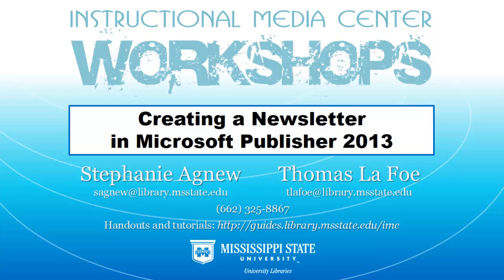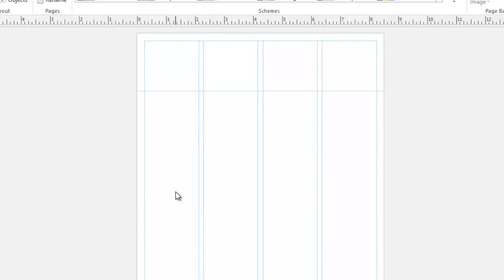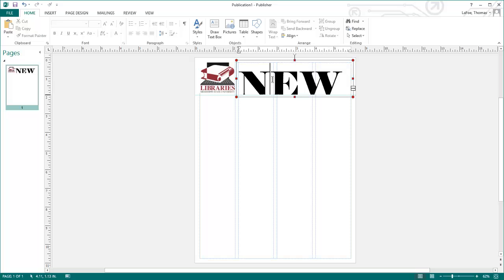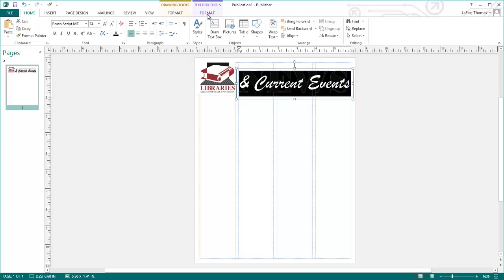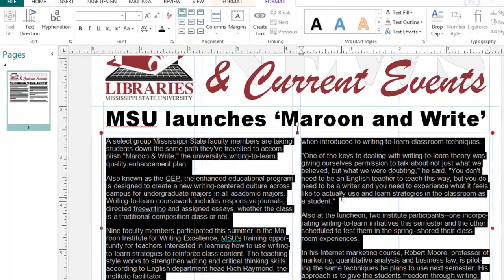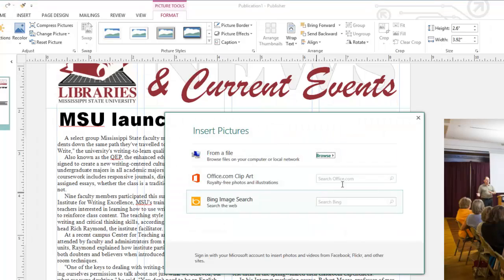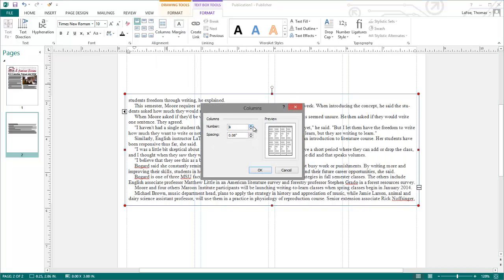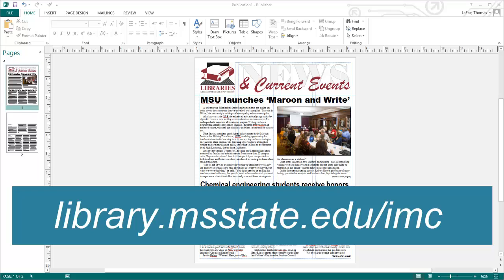Creating Newsletters in Microsoft Publisher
This tutorial will cover creating a newsletter in Microsoft Publisher without using a template. We will cover margins and guides, inserting images, text options, outline and fill colors, text box columns, paragraph spacing, text wrap, and continuing stories to another page. If you have any questions please leave them in the comments below or visit our for more tutorials and handouts.